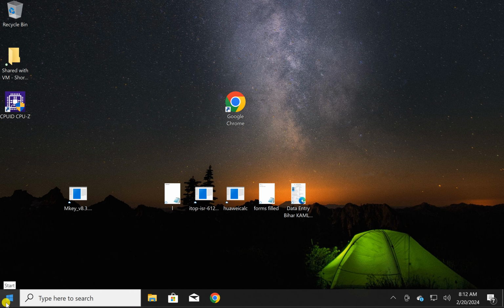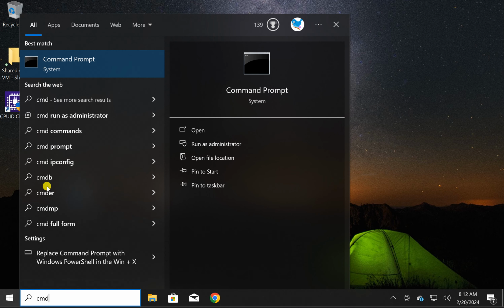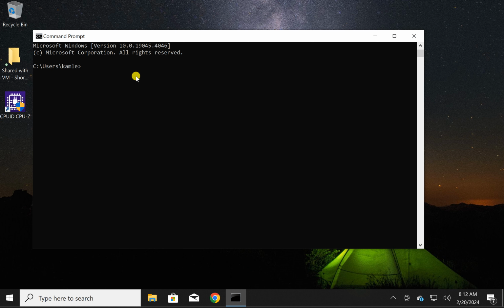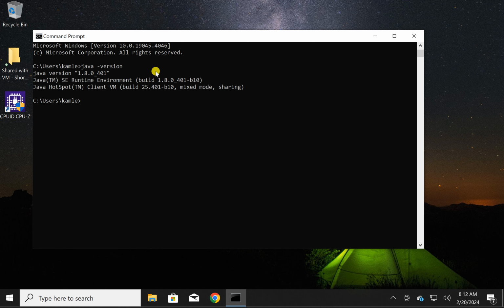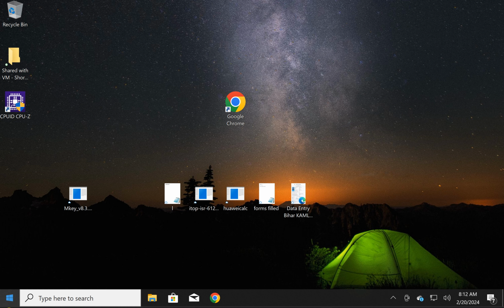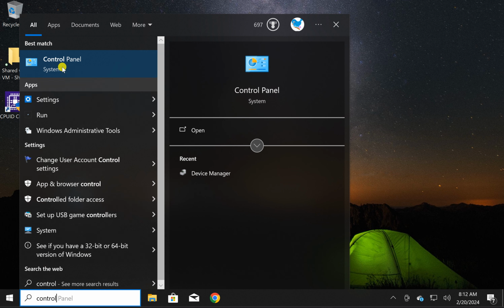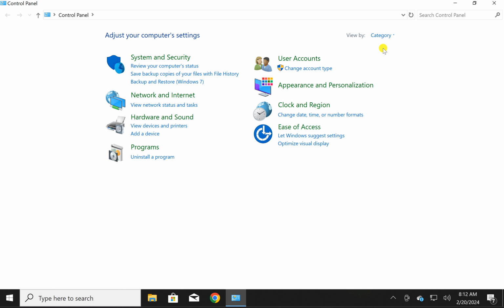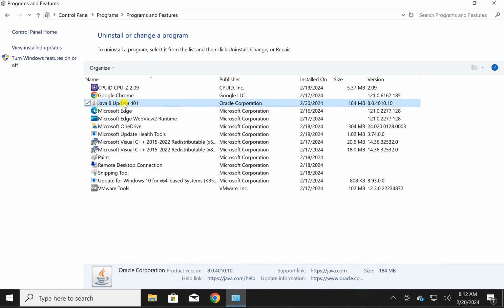How to View Java Version on Windows 10 (2 Methods) | GearUpWindows Tutorial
Title: How to View Java Version on Windows 10 (2 Methods) | GearUpWindows

Description:
Welcome to GearUpWindows! In this tutorial, we'll show you how to easily check the Java version installed on your Windows 10 system using two simple methods: Command Prompt and Control Panel.

Method 1: Using Command Prompt
Learn how to quickly access the Command Prompt and execute a simple command to reveal the installed Java version on your Windows 10 PC. It's a straightforward process that gives you immediate results.

Method 2: Using Control Panel
Explore the alternative method of checking your Java version through the Control Panel. We'll guide you step-by-step through the Control Panel interface, making it easy for you to locate the Java information and verify the version installed.

Whether you're a beginner or an experienced user, our tutorial provides clear instructions to ensure you can effortlessly view your Java version on Windows 10.

Command used :: java -version